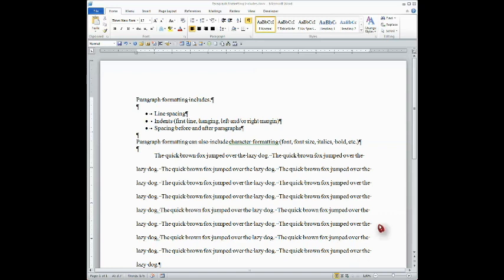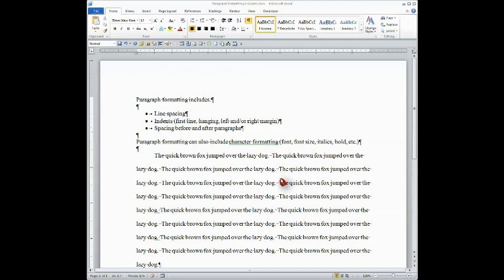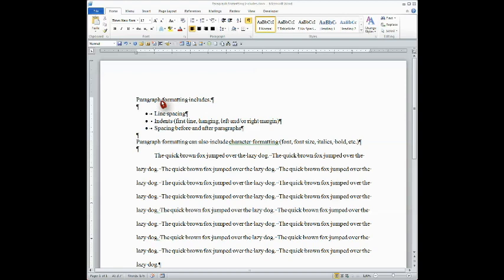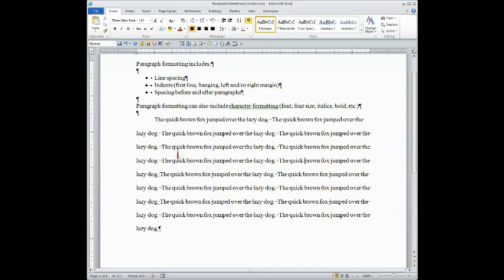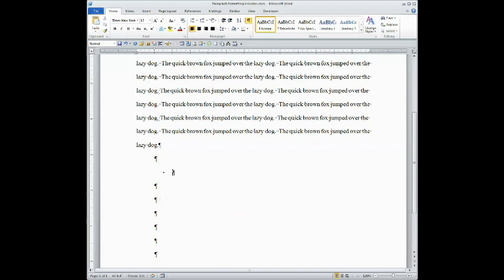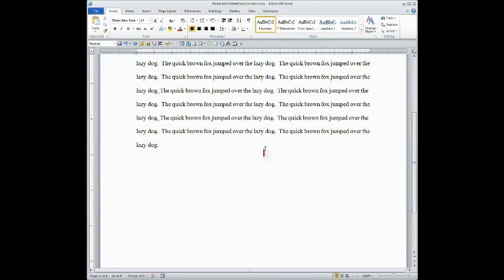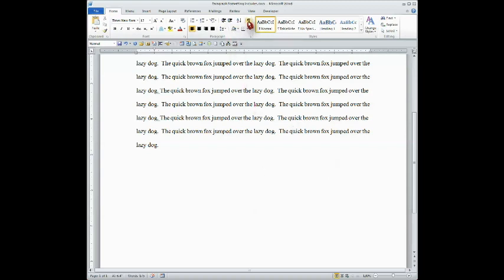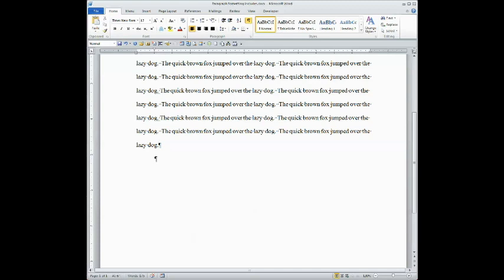WORD GENERAL: The Show Hide Button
The Show/Hide button allows you see non-printable characters in your Word document.  Life is easier when you can see where you've pressed ENTER and if you've hit the TAB key somewhere.  Show/Hide is really your friend!  If you watch this clip first, the other clips will make more sense because they are all done with Show/Hide active. CityU Faculty show you how to use the show/hide button Microsoft Word.